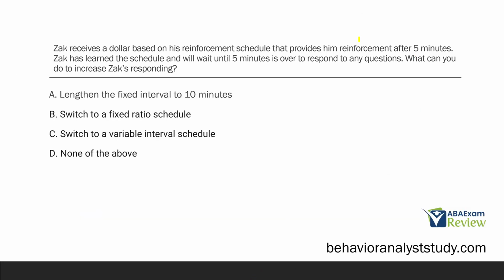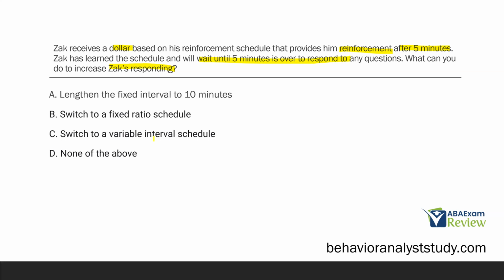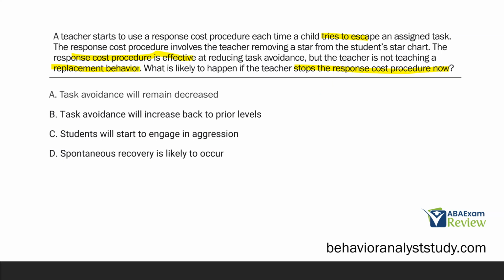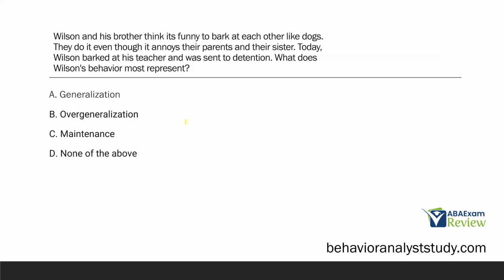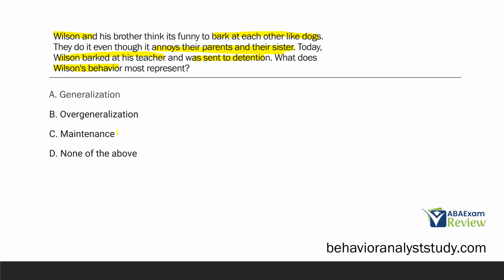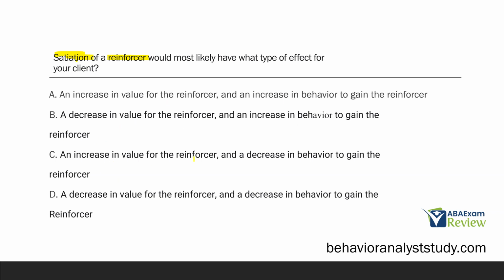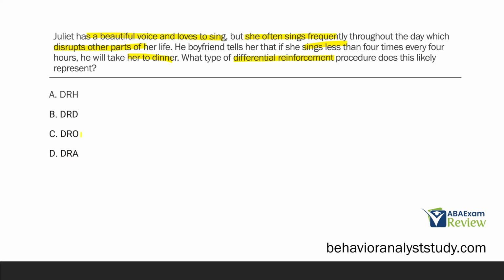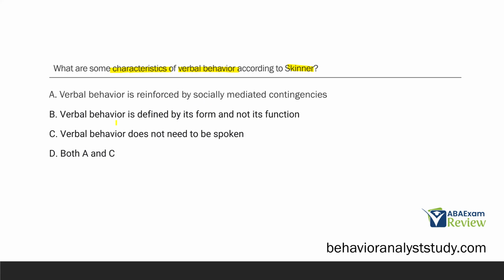BCBA® Exam Practice Questions | Behavior Analyst Exam Practice Questions | [Part 96]